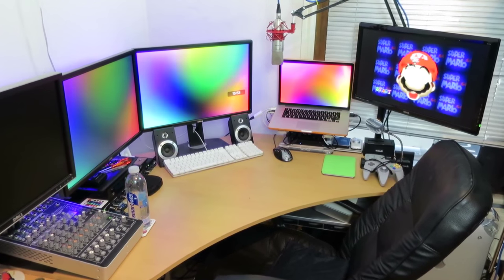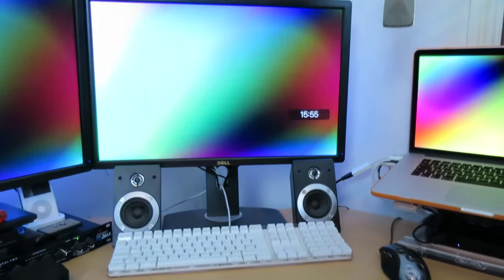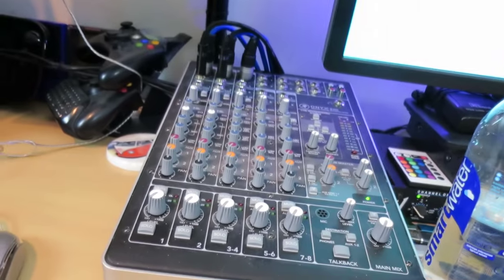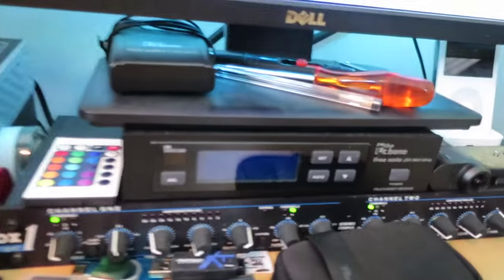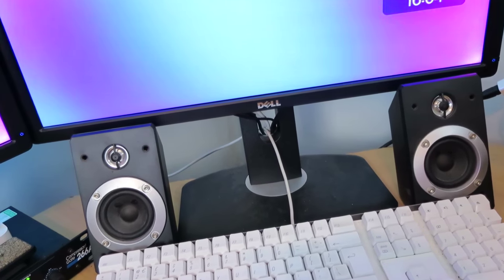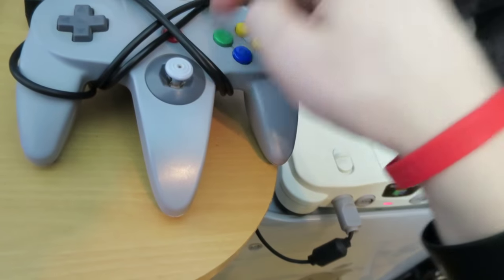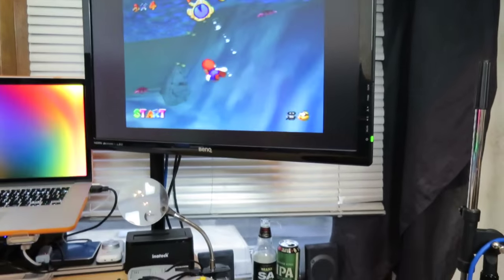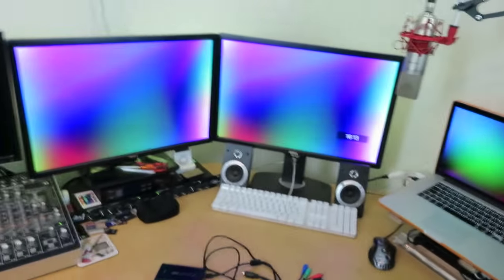Desk Setup Tour (Late 2015) | IMNC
As I'll be moving in the near future, I've decided to take you guys on a final tour of this legendary setup. I've been sat at this exact desk for the past 5 and a half years, and in this room for the past 9. It's within these four walls that I built everything up from scratch, things that now earn me a living. I couldn't of done lots of it without you guys, so huge thanks! There was a lot more that I wanted to say in this video but my head is a little all over the place at the moment, so expect a proper update video very soon.

Original IMNC design work is credited to David Mancione including "IMNC" logo. Huge thanks David!